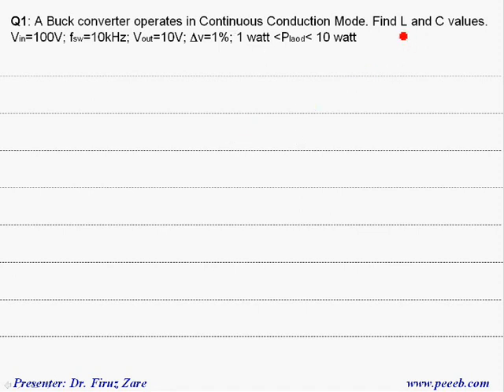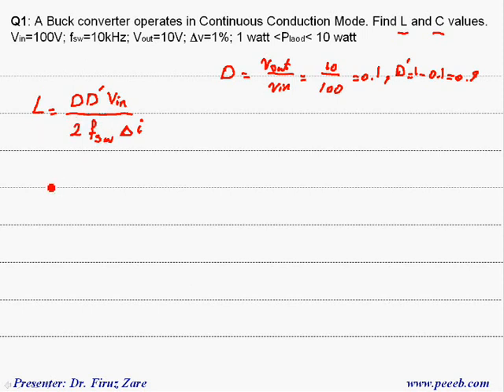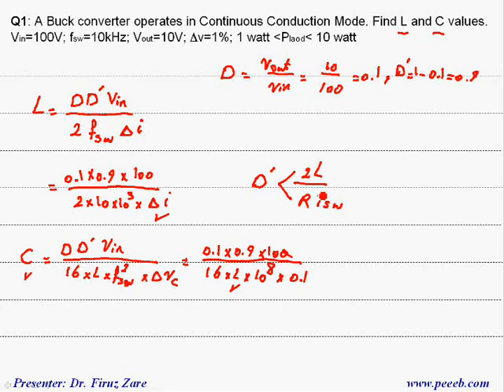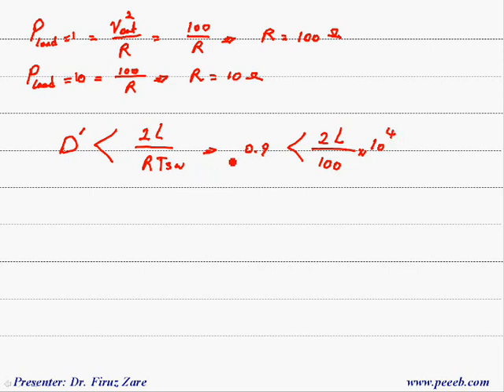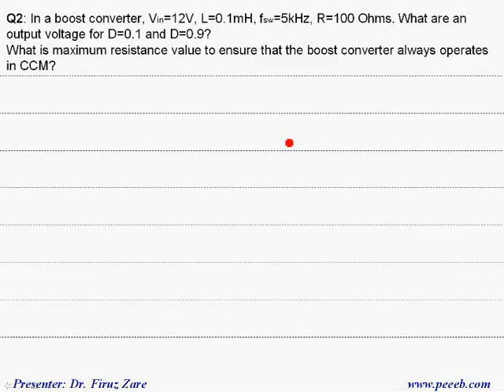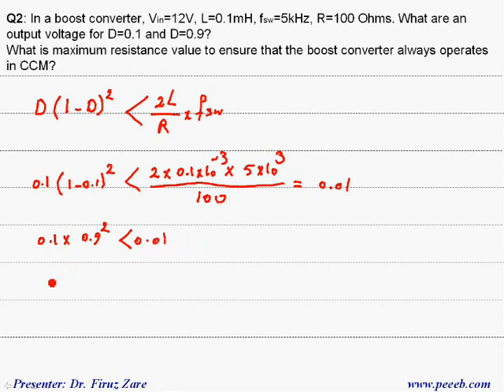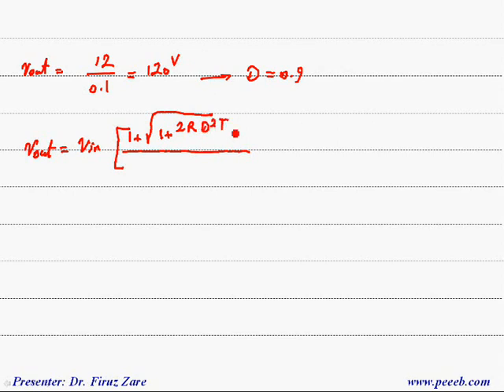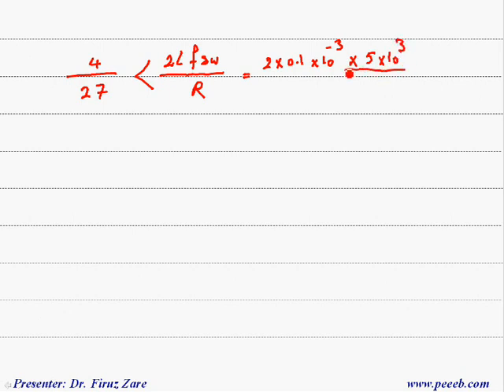PEEEB.- TUTORIAL 5.- NON-ISOLATED DC-DC CONVERTERS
Chapter: 5
Tutorial